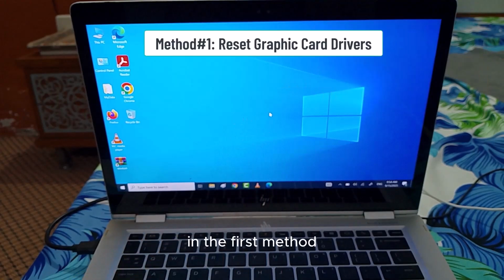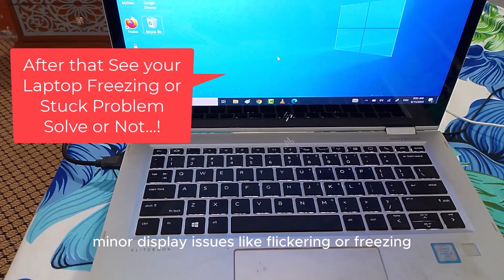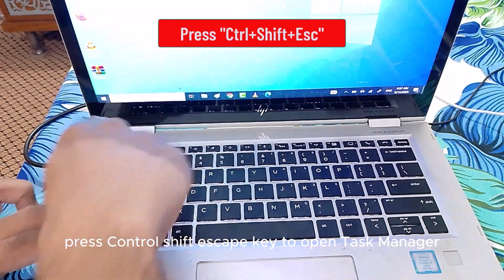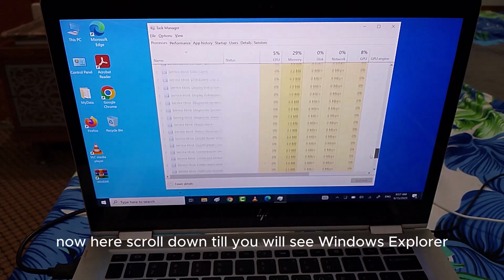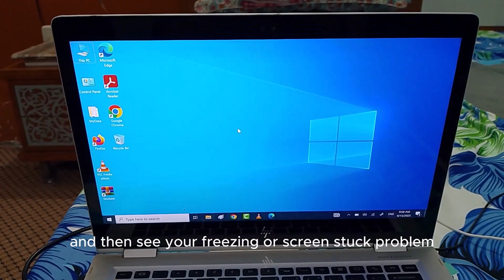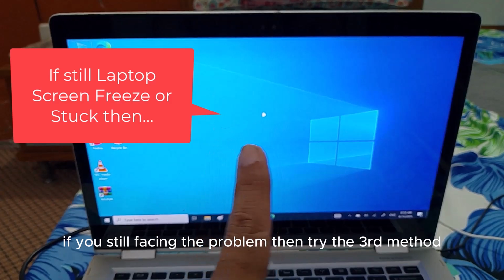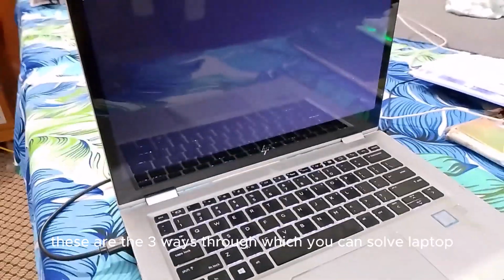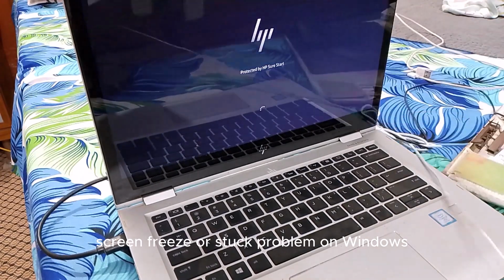Laptop Screen Freeze Or Stuck Problem Solutions On Windows 10/11 (100% Working)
Hi Friends, This YouTube Video is about "How To Fix Laptop Screen Freeze Or Stuck Problem Solutions On Windows 10/11 (3 Methods)".

Is your laptop giving you trouble with random freezes, stuck screens, or complete system hangs? Don’t worry—you’re not alone! In this video, we’ll walk you through Laptop Screen Freeze or Stuck Problem Solutions on Windows 10/11 that actually work in real life. Whether you’re dealing with a quick system hang or your laptop becomes completely unresponsive, the methods we cover here are 100% working and tested, so you can get your computer back up and running smoothly.

A lot of people face the laptop screen freezing problem while working, gaming, or even browsing the internet. It can be frustrating when your laptop suddenly gets stuck in the middle of something important. That’s why in this video, we’ll share easy and step-by-step methods on how to fix laptop screen frozen problem without needing expensive tools or professional repair services.

Say goodbye to frustrating laptop screen freezing problems and enjoy a smoother, faster, and more reliable Windows experience today!

☑ Watched the video!
☐ Liked?